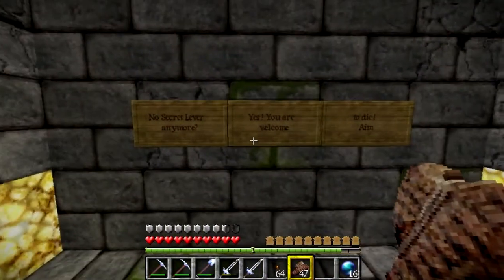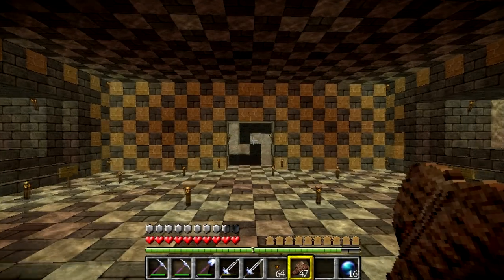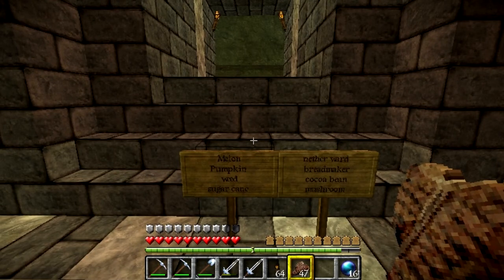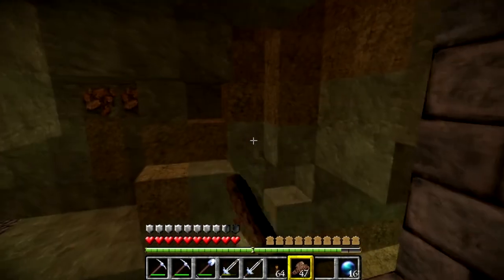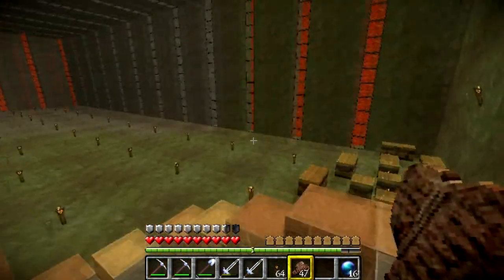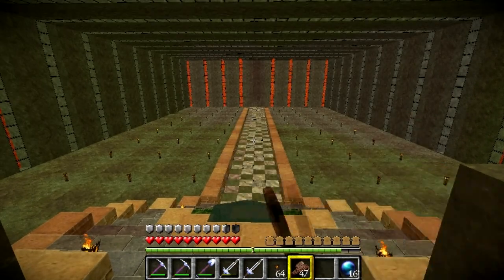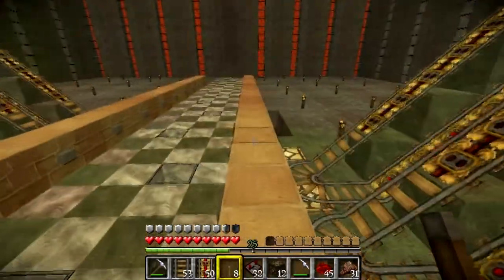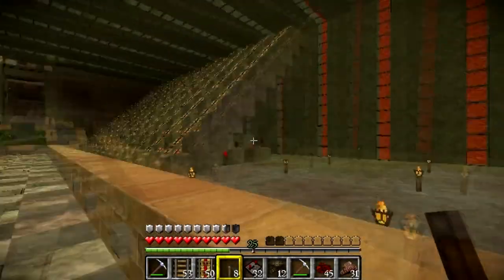MindCraft Smp Let`s Play #011 it´s taking shape [HD]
Im sorry for the short one, wasn´t planned like this. When i get back we will go out and have some fun exploring :)

The MindCraft Server is a whitelisted, invitation only server.